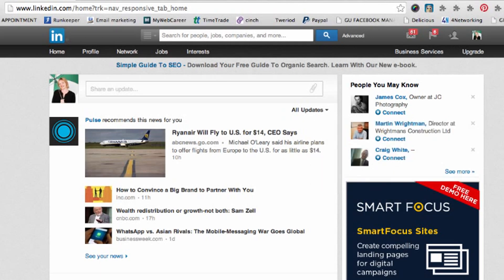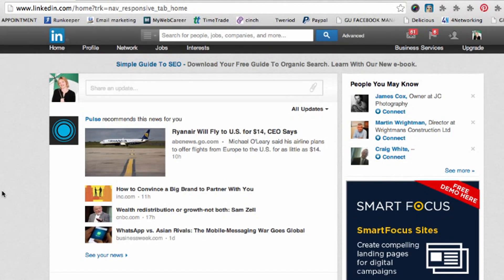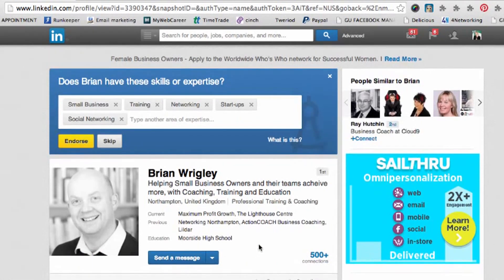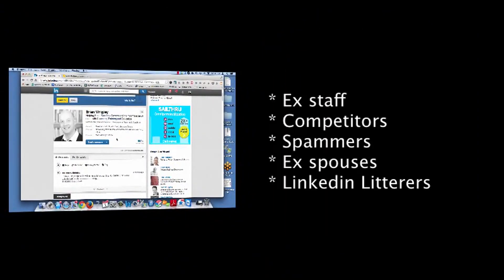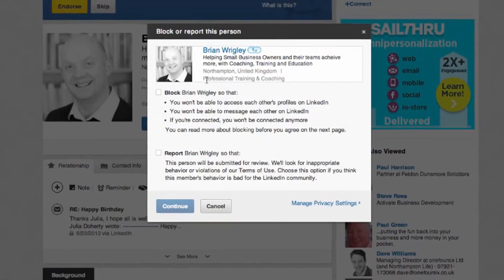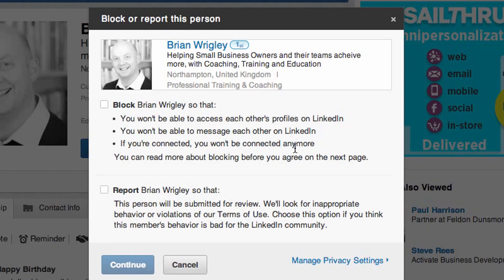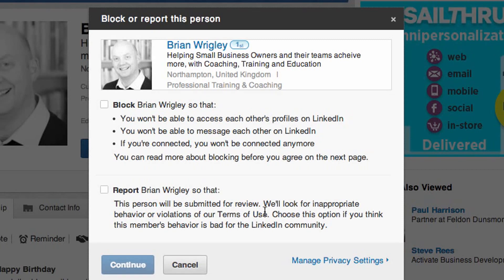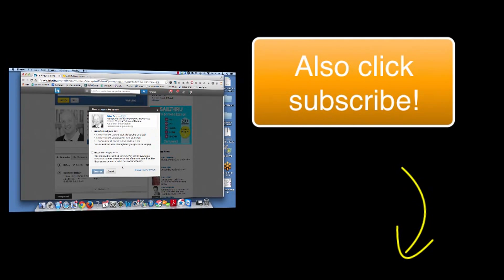How to Block Someone on Linkedin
In this short video, Julia Doherty from Green Umbrella shows you how to block and report someone on Linkedin.